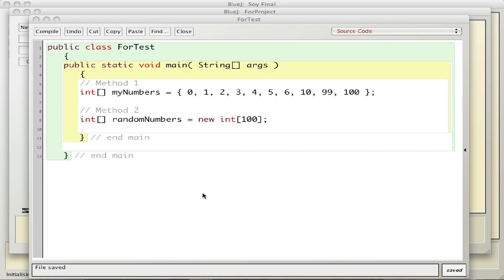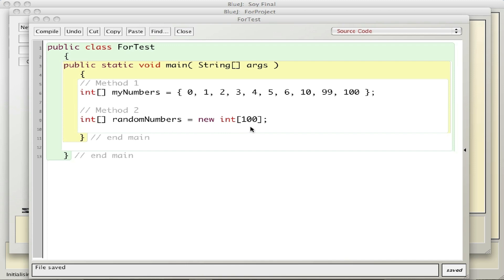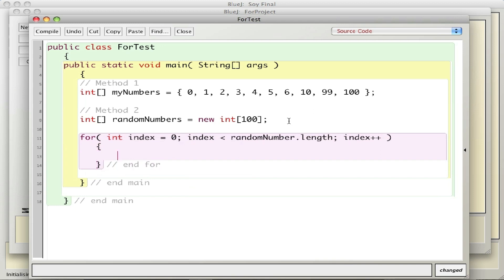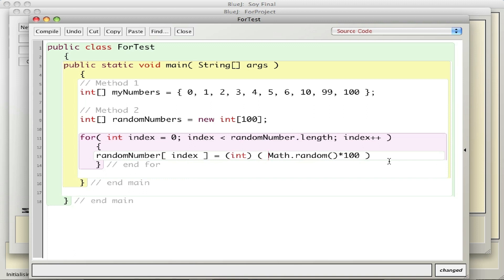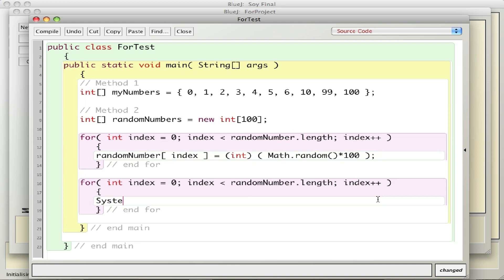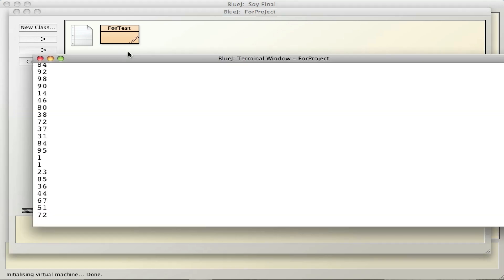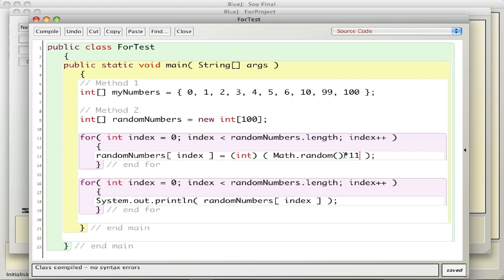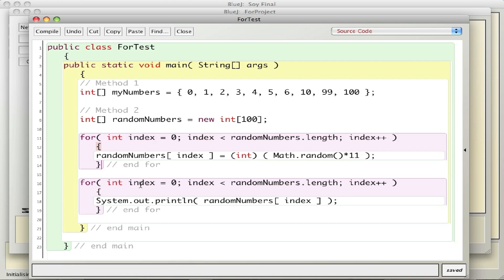Java Arrays, for loops, and random numbers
A demonstration of how to initialize and print an array of random numbers